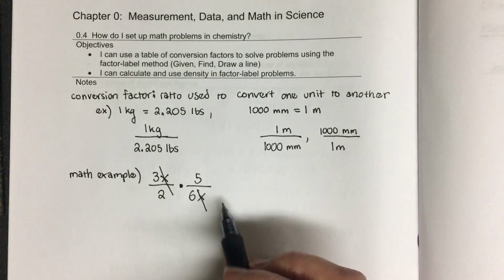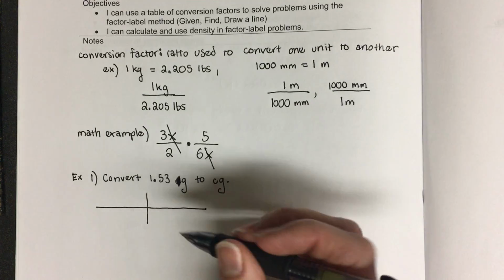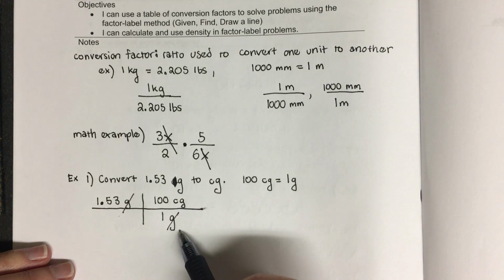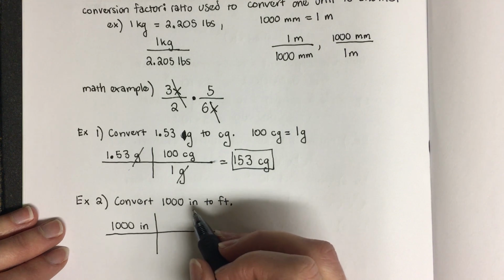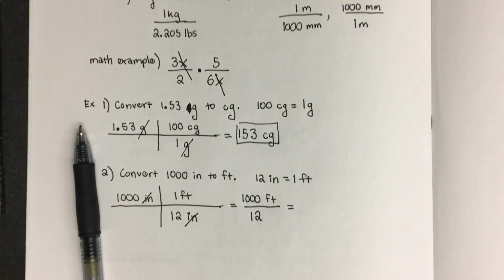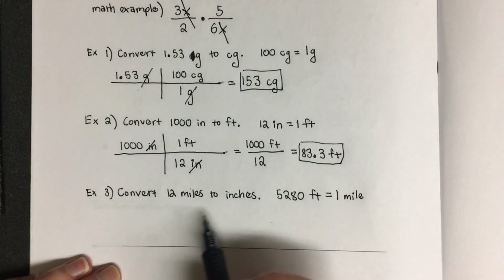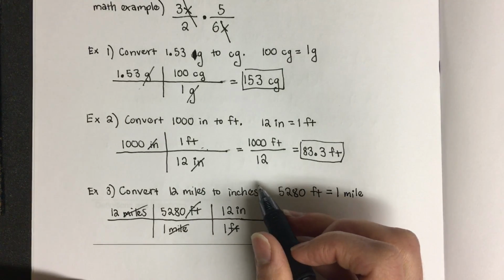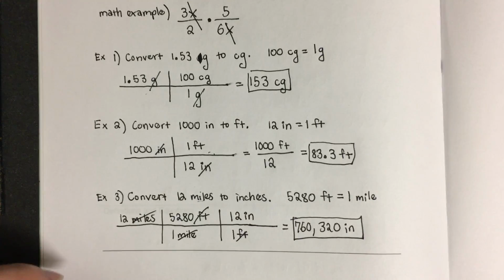Conversion Factor Notes